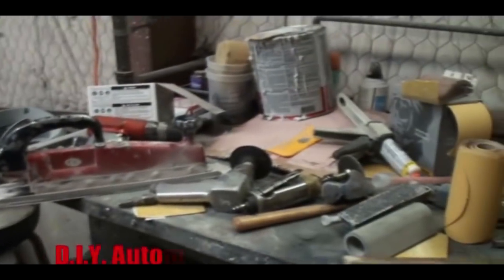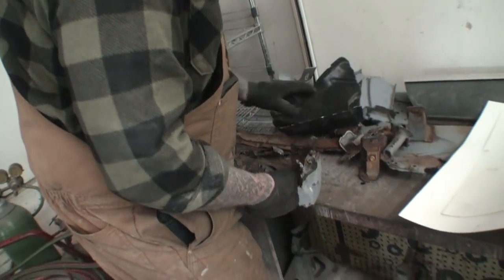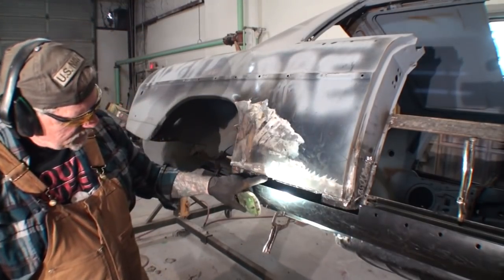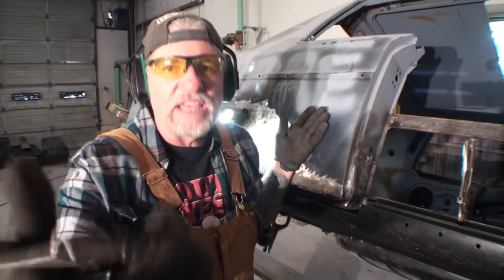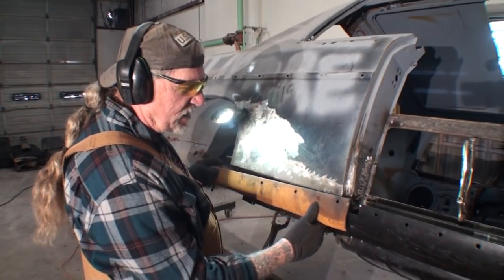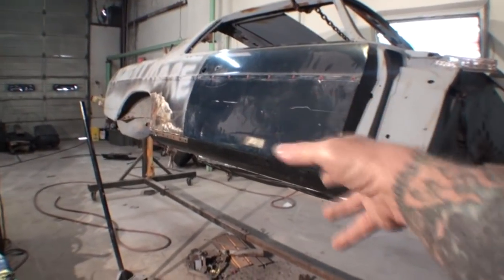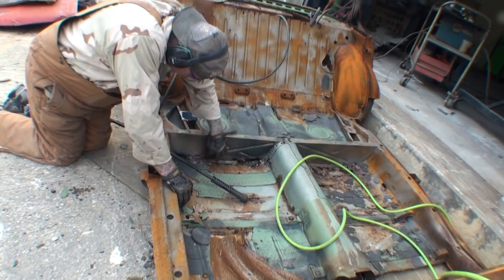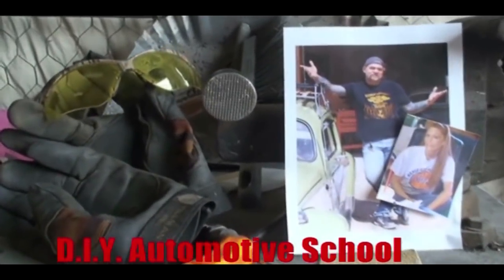Can You Restore A Rusted Car? " At Home " - Part 9 - MORE ROTTED RUST REPAIRS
My Friend Pete moves on to replacing the Rotted Rusted Rocker Panel and all the surrounding sheet metal that's been torn out, scraped, and rusted from years before.. We head out to the Parts car and do some disassembling of a floor brace! It's an EXTREME FAIL and a Dirty Nightmare, but we won't stop here!